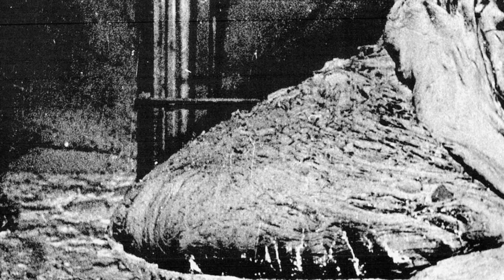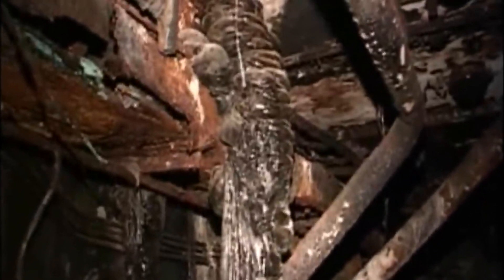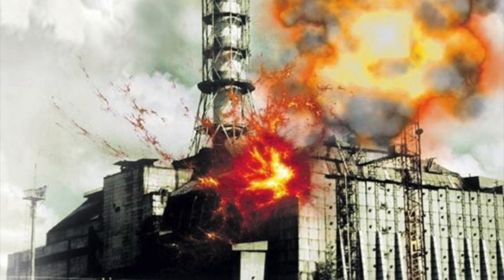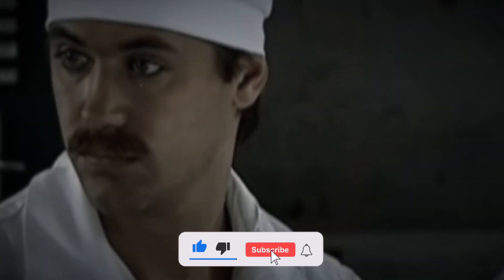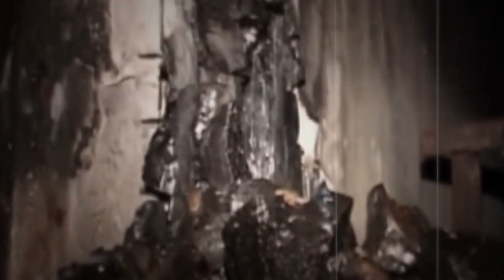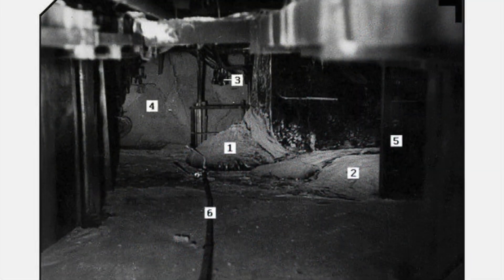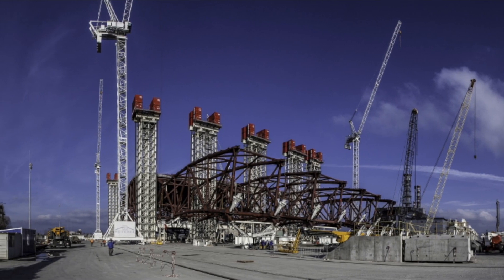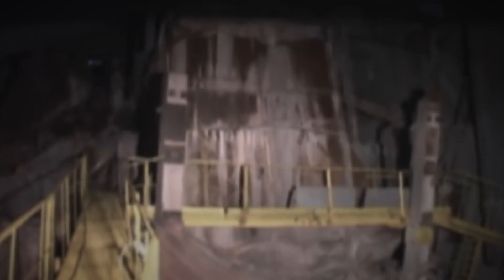Chernobyl's elephant foot warms and burns through the earth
The elephant foot is a monster that brings death. Even today, in the year 2023, it is hidden in the bowels of Chernobyl, under the fourth power unit. Recently, experts descended beneath the nuclear reactor, got to the hovering nuclear corium, and recorded exceeding background radiation, as well as a hot ball of high temperature.